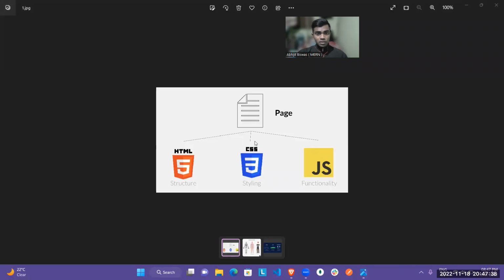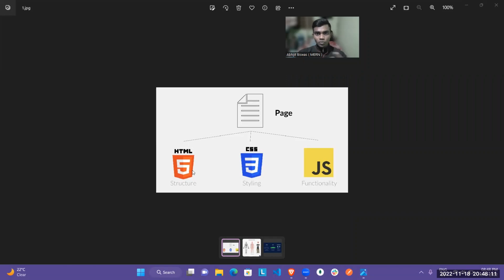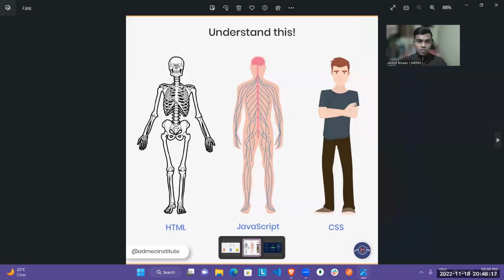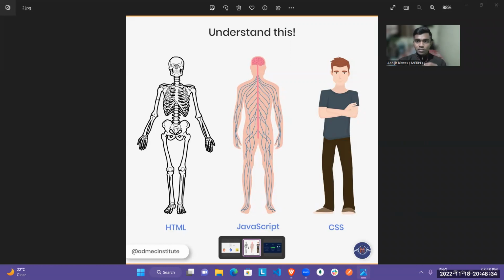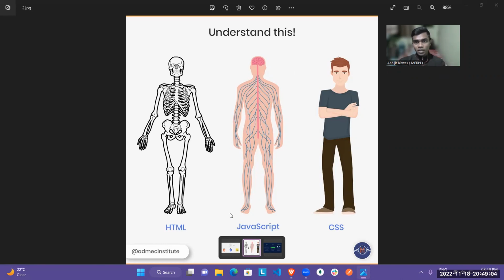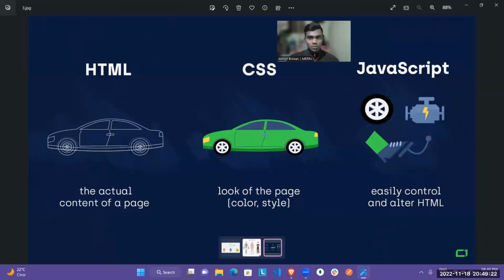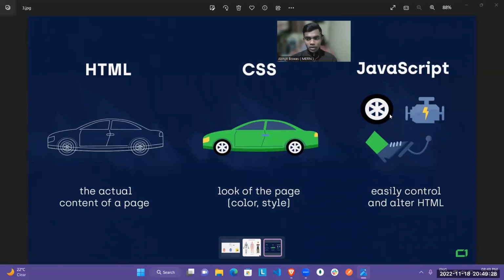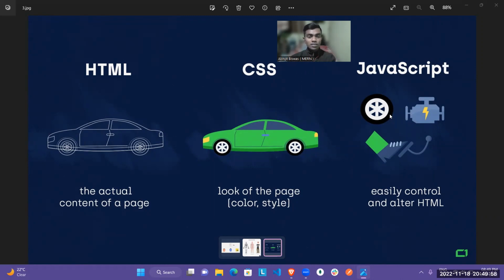#3. HTML vs CSS vs JavaScript | 3rd video of ZMC